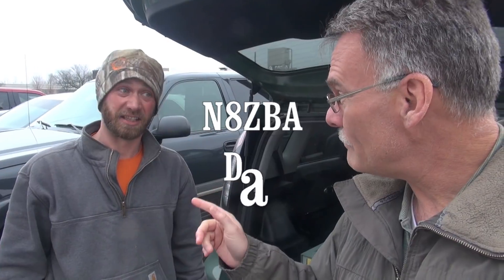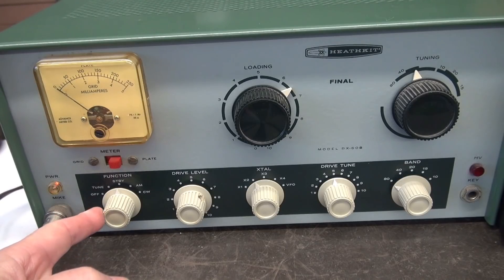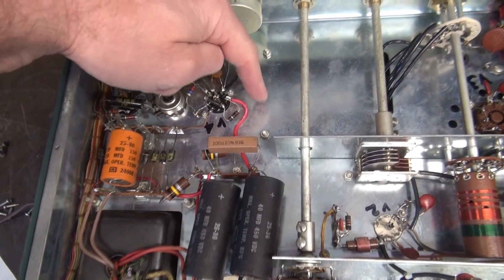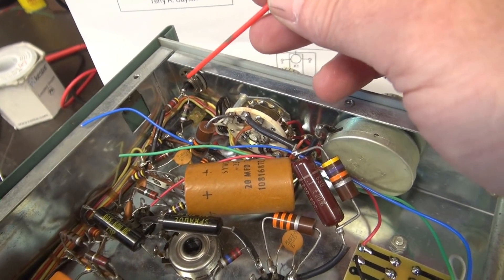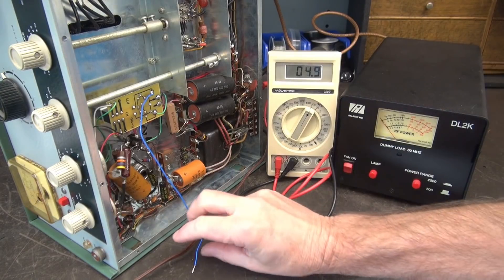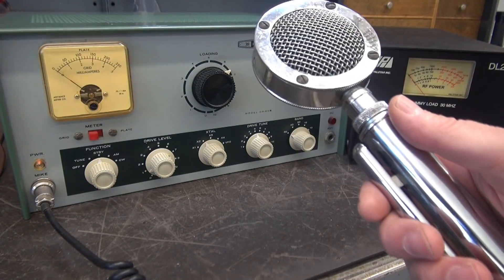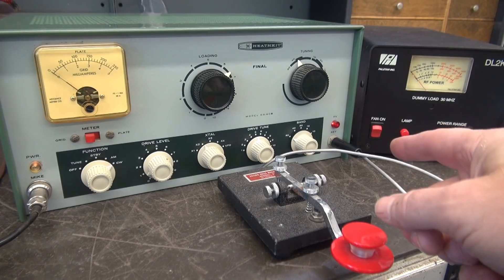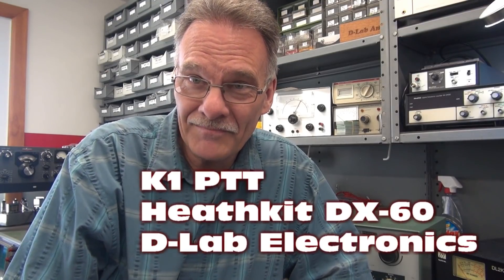How to install PTT Push to talk Heathkit DX-60 Tube Ham Transmitter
This video demonstrates installation of the D-lab K1 PTT module into a Heathkit DX-60B. Many of these radios are still in use. Most have stressed/bad operate switches from years of operation. Unfortunately the replacement switch is nearly impossible to locate, so Hams rely on parts machines to keep their rig going.   The K1 PTT module eliminates wear via a relay to control key up of the transmitter. Fairly easy to install. No holes to drill. You will have to choose your preferred mic jack and add it since the original did not have keying terminals. I am attempting to make this a universal module for many models of transmitters that lack PTT. I have modules on hand ready for your rig. If the project is successful, D-lab will maintain inventory. If not, theres always a new project on the horizon! Hope you like this idea. Special thanks to Dan, N8ZBA for allowing me to use his radio for the video.